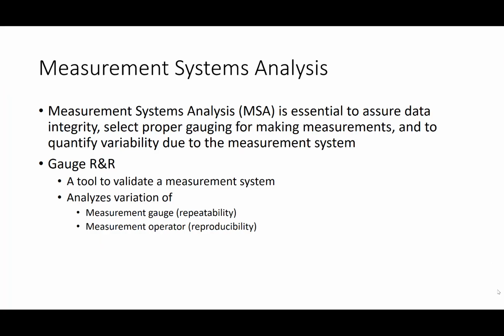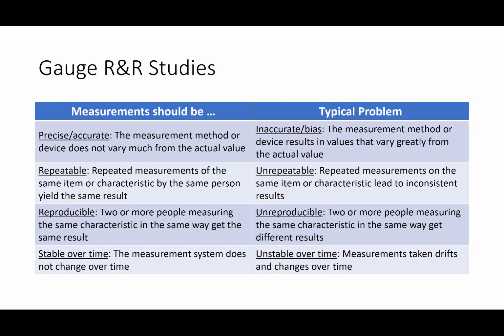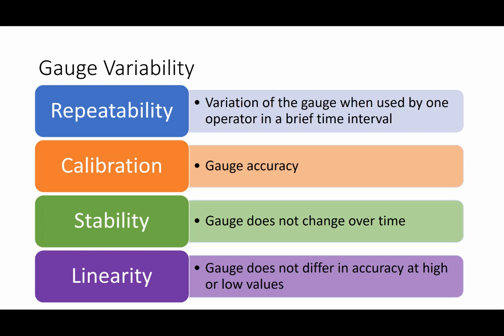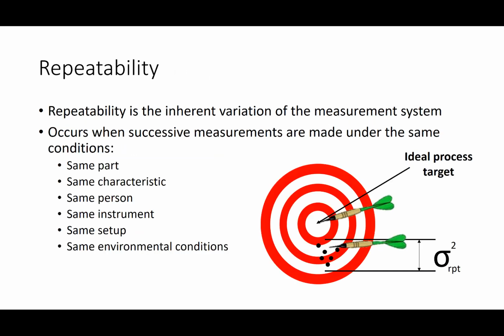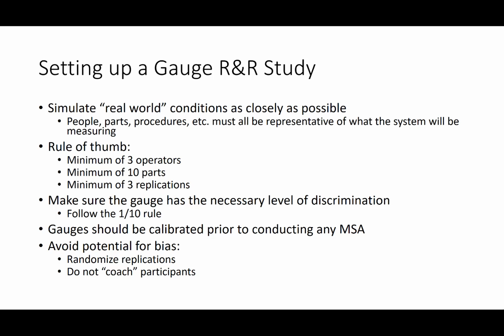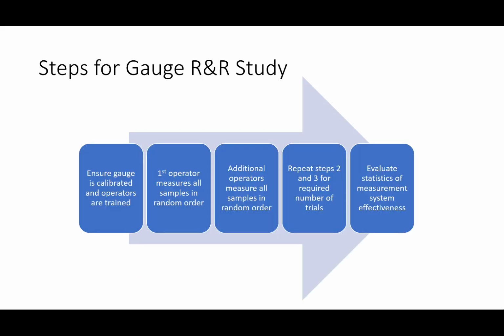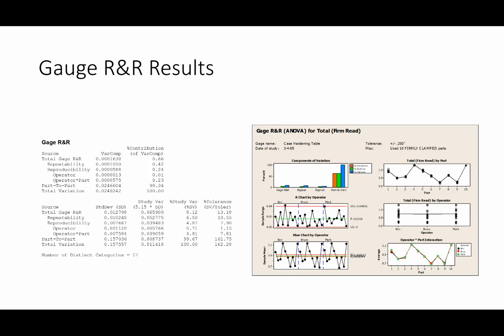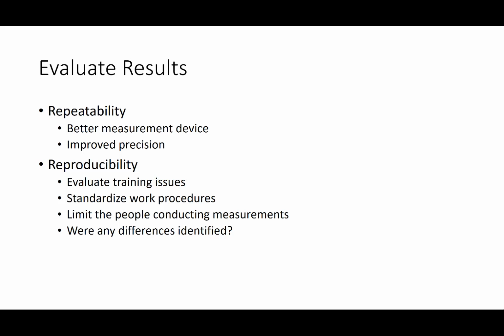Module 8 Lecture c Measurement System Analysis IE452X